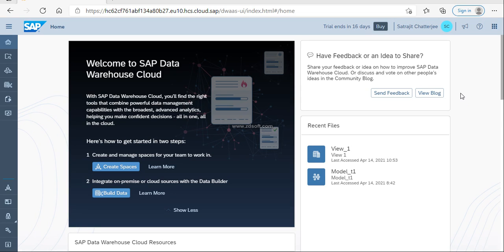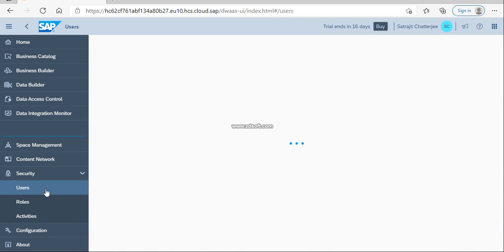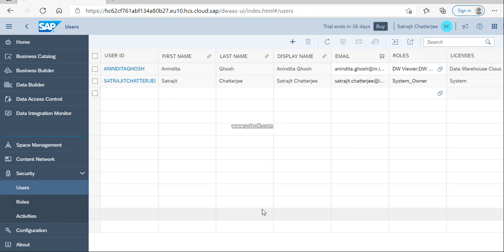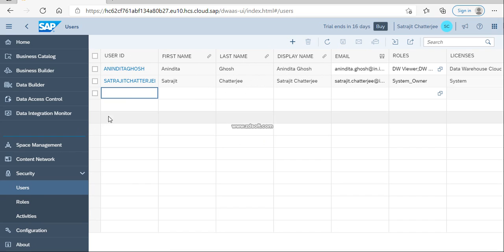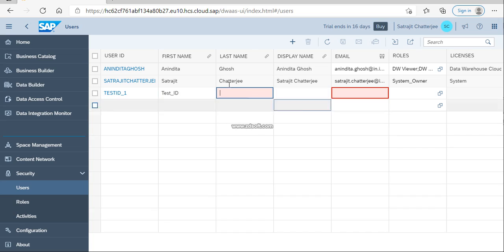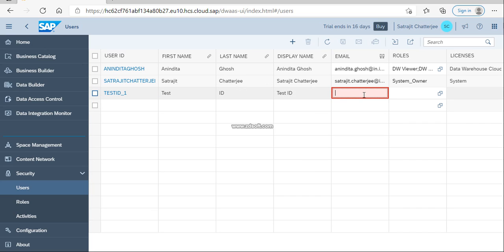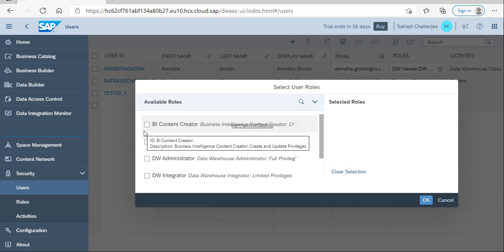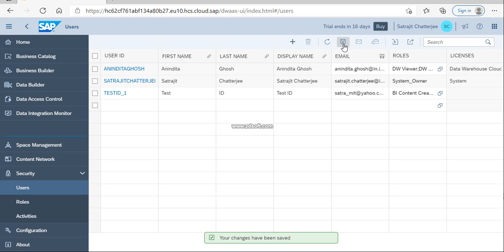SAP Data Warehouse Cloud – 02 Creation of User